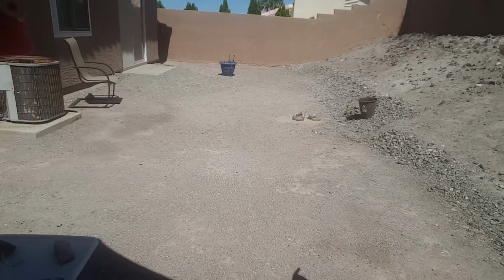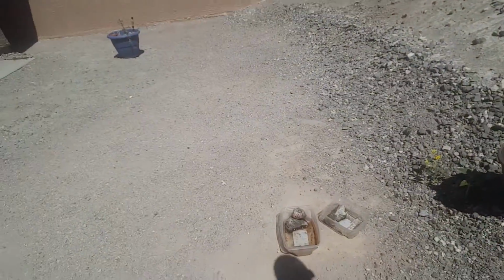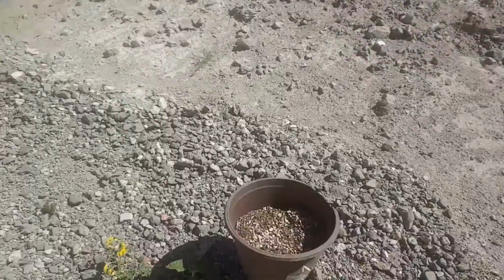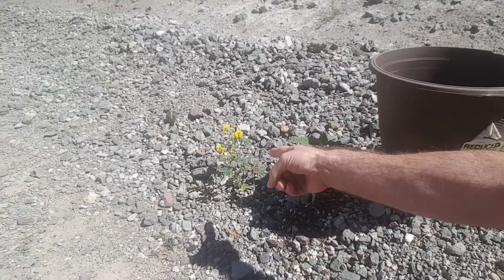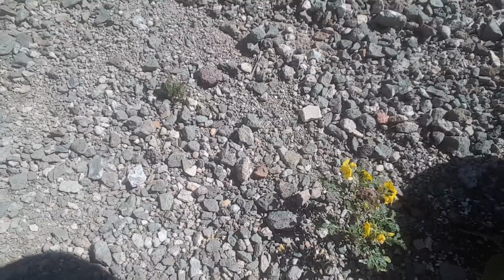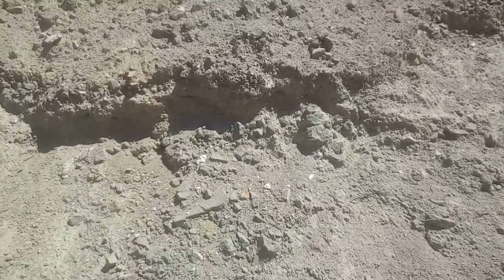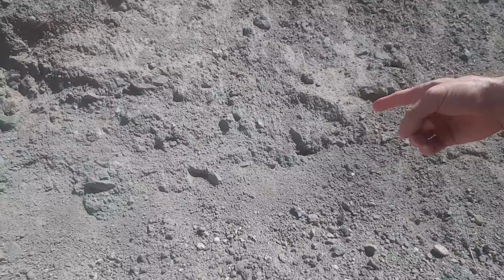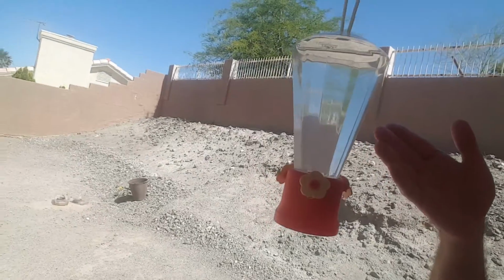Backyard Garden, letting unknown plants grow & hummingbird feeder...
My videos are based on ideas and concepts from different channels, including:

Darryl Anka who Channels Bashar of the Essassani now the Sassani.

Daniel Scranton who Channels The Unicorn Collective, The Creators, Archangel Michael

Brad Johnson who Channels Adronis, RaYaR & NiON - Elemental Representative

Rob Gauthier  who Channels TReb Bor yit-NE, Aridif, The Nihal Collective, Metatron  and supported by Kalina Angell

Lee Carroll who Channels KYRON of Magnetic Service

Esther Hicks who Channels collection of entities known as Abraham-Hicks

Wendy Kennedy Channels The 9th Dimensional Pleiadian Collective

Shaun Swanson Channels Ishuwa of the YahYel

Nora Herold Channels The 9th Dimensional Pleiadian Collective, Yeshua, The Faeries, The Lyran Collective, Calliandra, Enara, The Angelics

Lee Harris, Channel & Musician

People and groups making a difference and contributing to the New Energy!

More information on a variety of topics can also be found on the web site:

Love & Light

Sending unconditional love to all that is! AKA YOU!
Glenn Louis Parker, Futurist & Founder

FTC:  I am not being paid by any of the mentioned companies or designers to make this video.